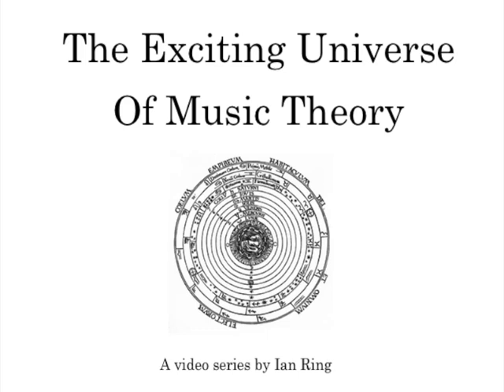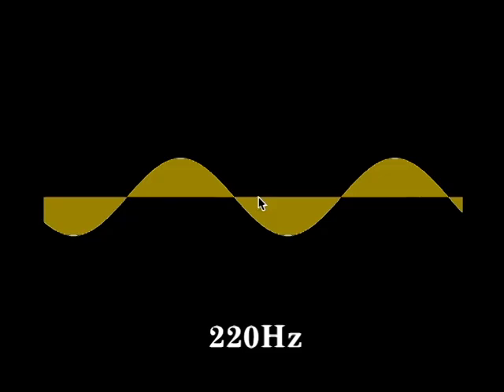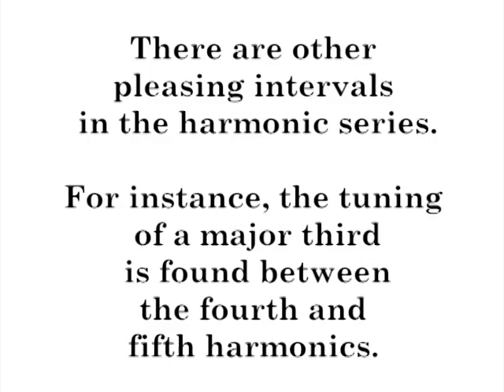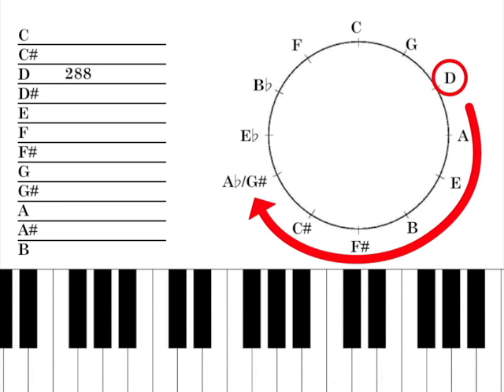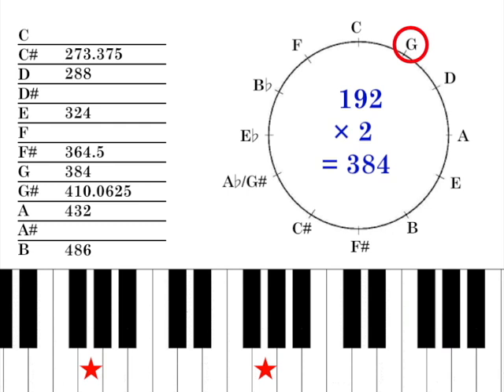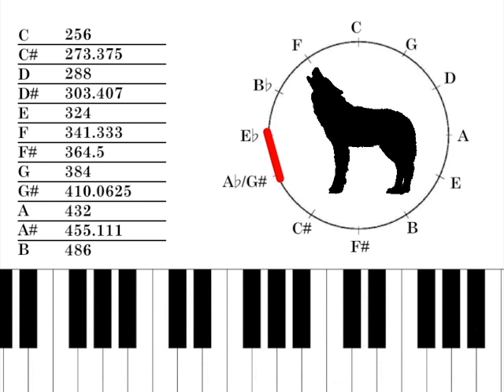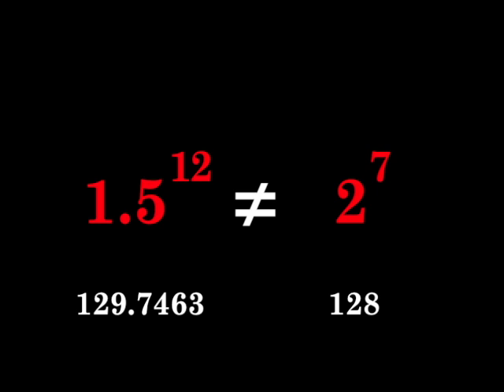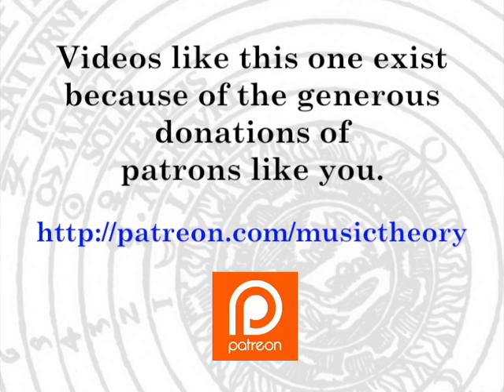Pythagorean Comma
What is a pythagorean comma? Come explore this interesting tidbit of music theory.